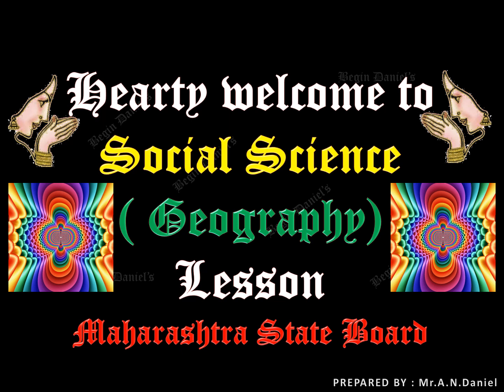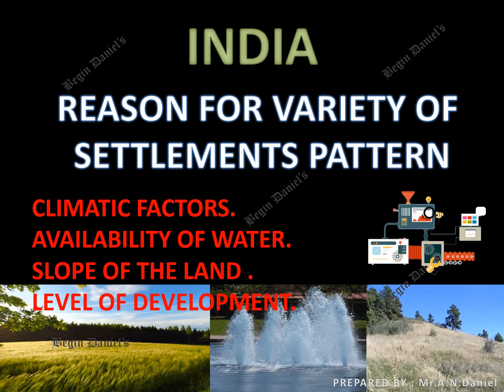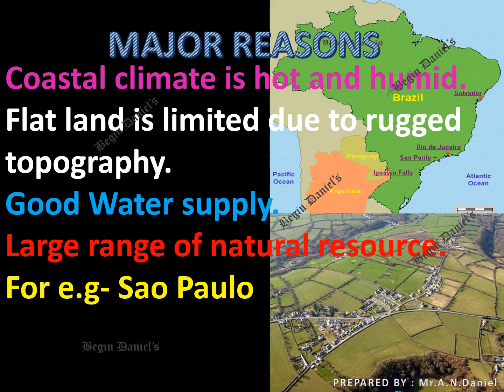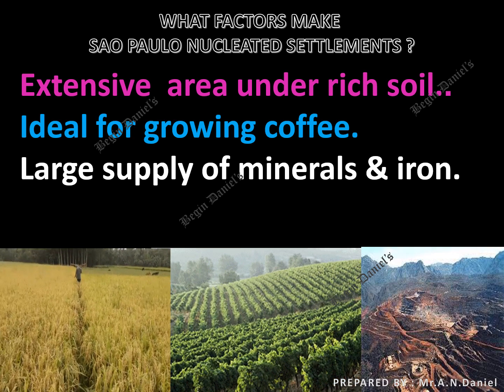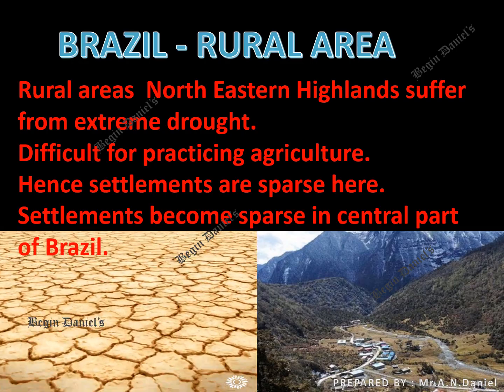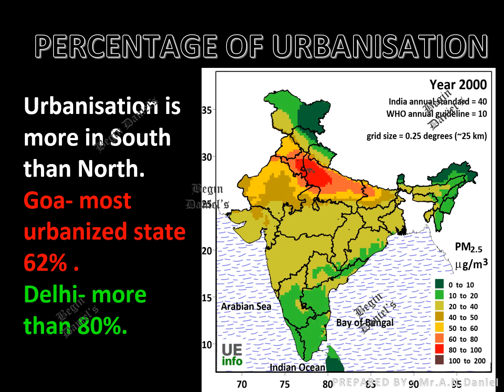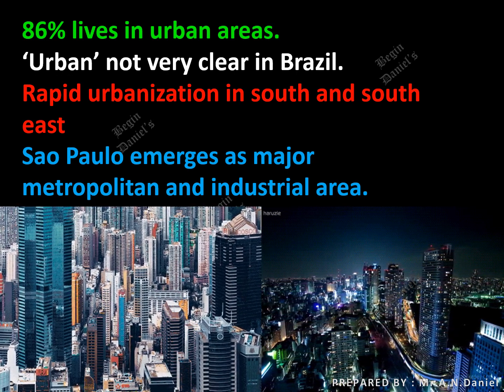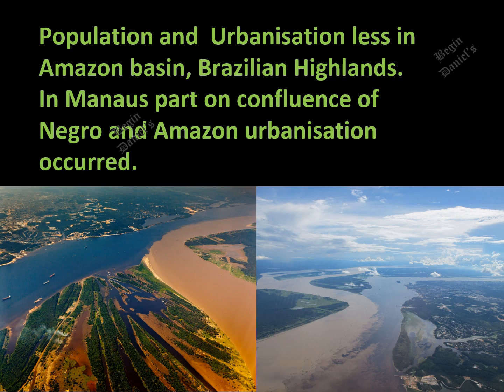7 HUMAN SETTLEMENTS E LEARNING